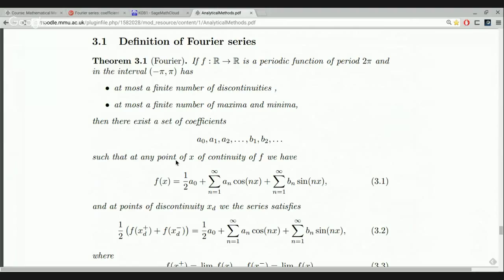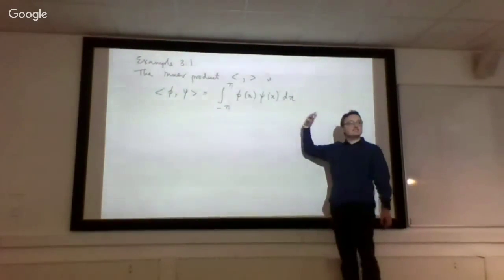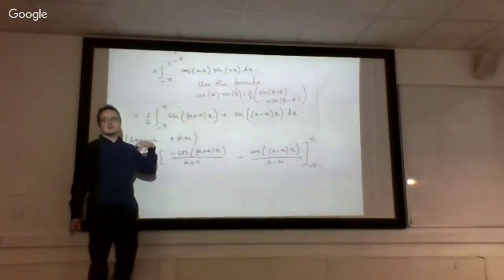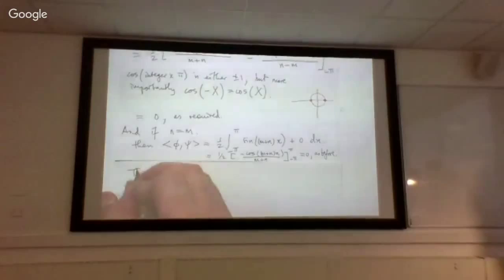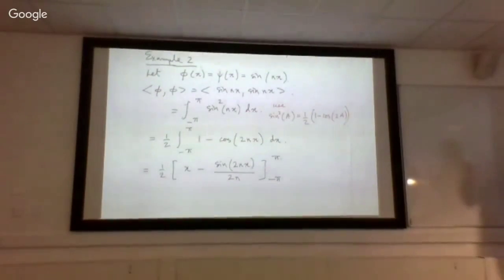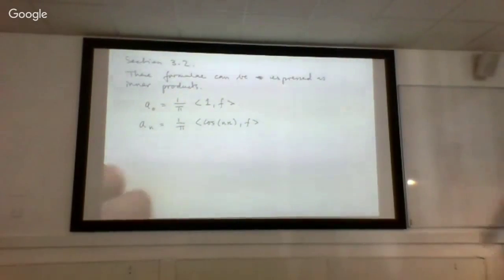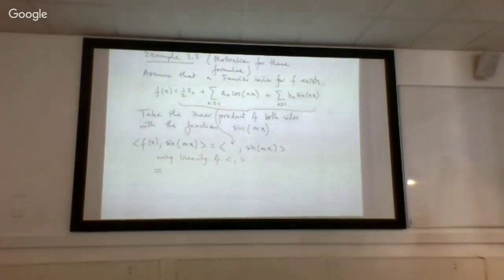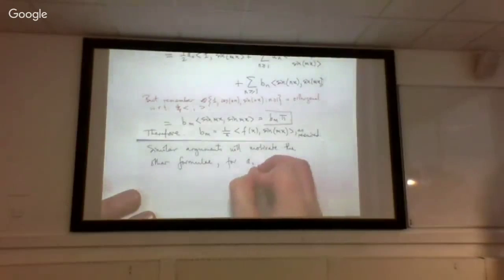Fourier series: coefficient formulae and first example